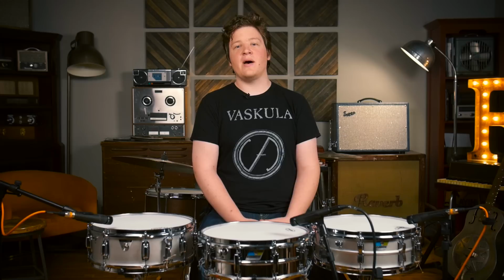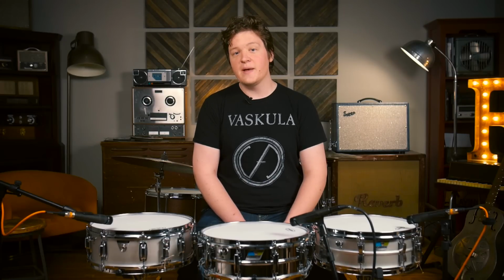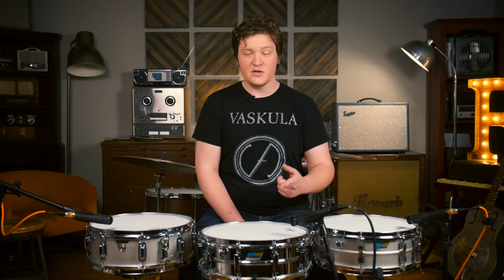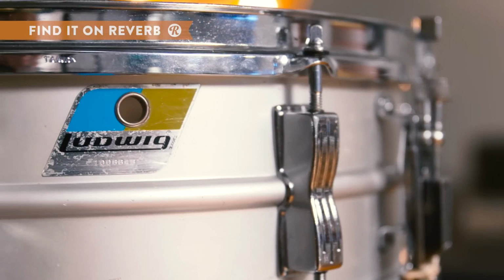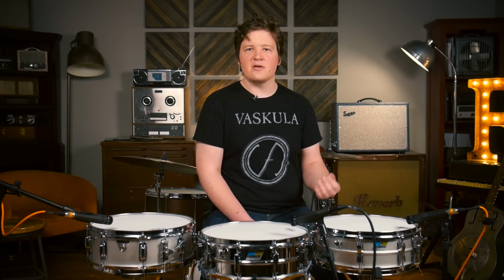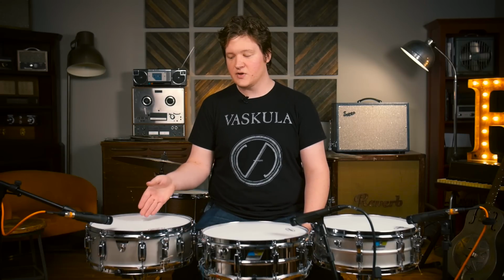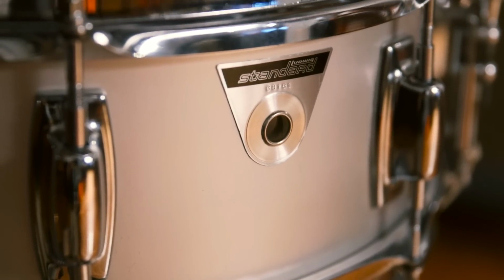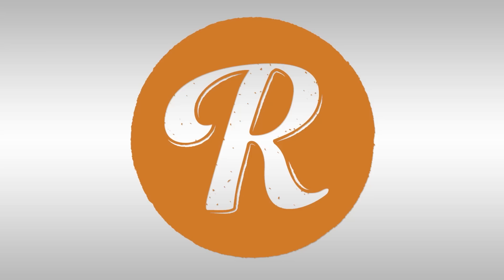3 Budget Vintage Ludwig Snares | Reverb Demo Video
Though Slingerland Radio King and Ludwig Black Beauty snares have become standard favorites over the years, their hefty price tag puts them out of reach for many players. But that doesn't mean your kit has to suffer; with the LM400 Supraphonic, the Acrolite, or the Standard, you can get that old-school Ludwig mojo without breaking the bank.